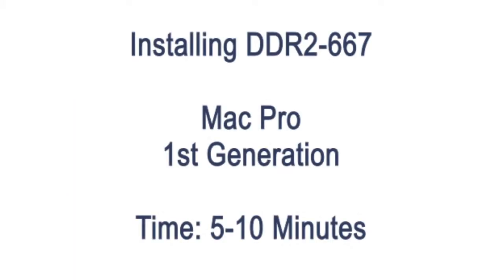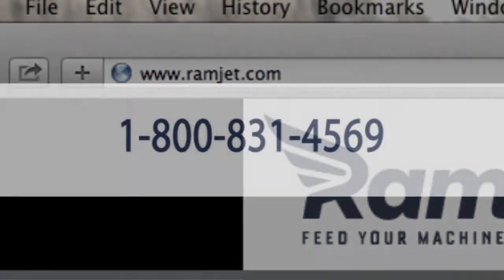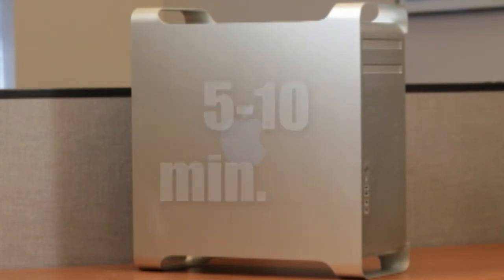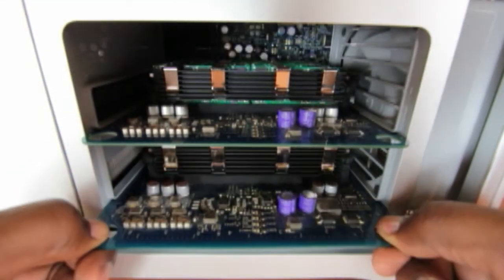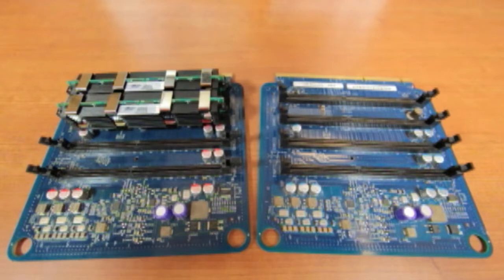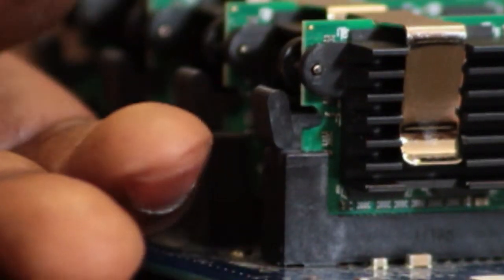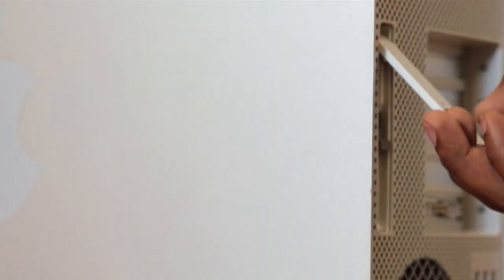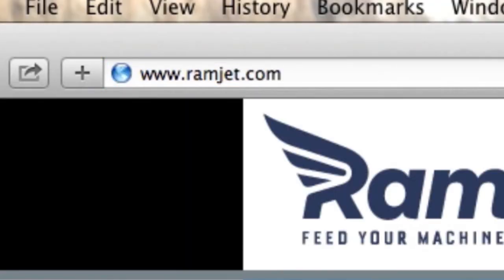Installing DDR2-667Mhz RAM in a Mac Pro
The earliest version of the Mac Pro, Model IDs 1,1 and 2,1, take DDR2-667Mhz FB-DIMMs.  Watch our installation video below and see how easy it is to upgrade your Mac Pro with Ramjet memory upgrade modules.  For more tips on installing memory pairs into the Mac Pro, read our blog post: